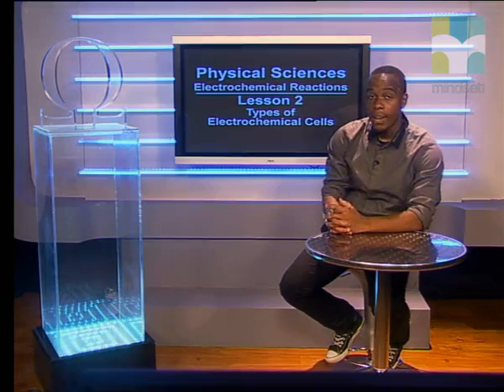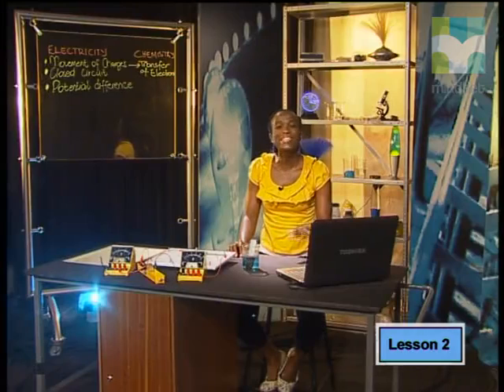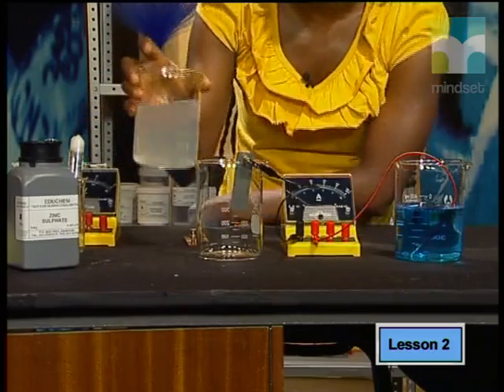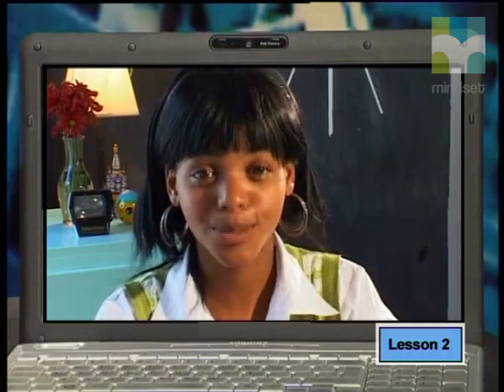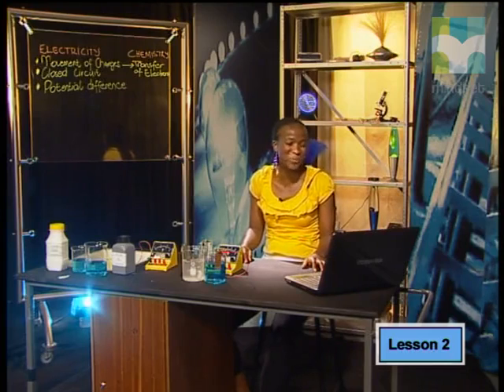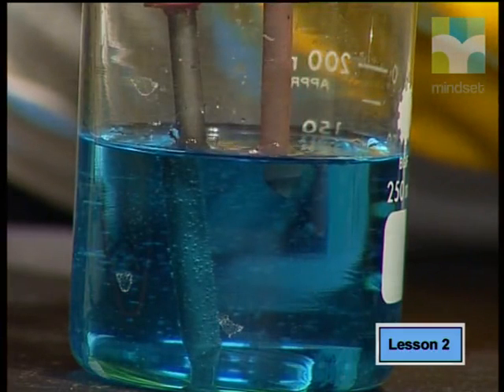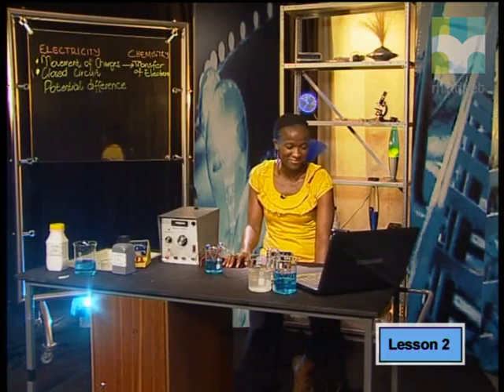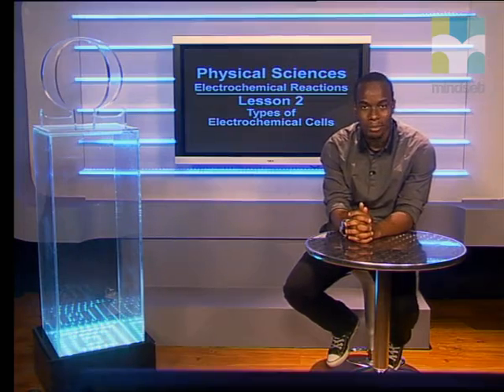Types of Electrochemical Cells: Grade 12 Physical Sciences